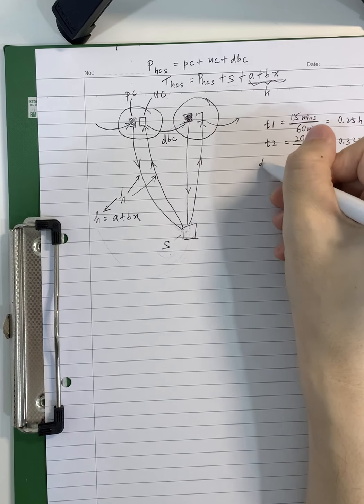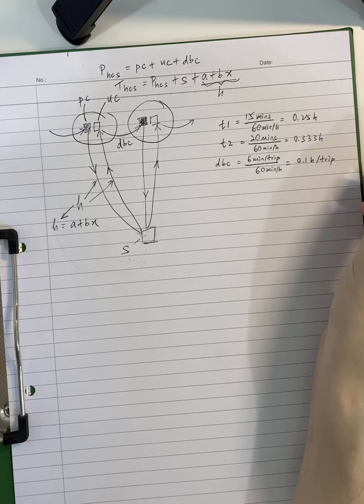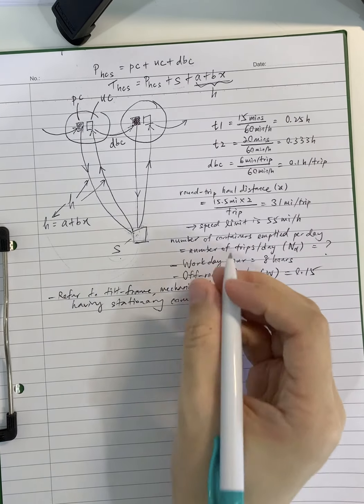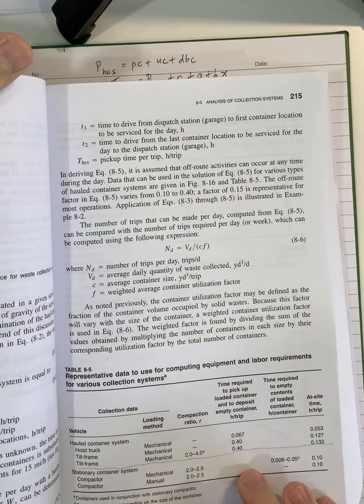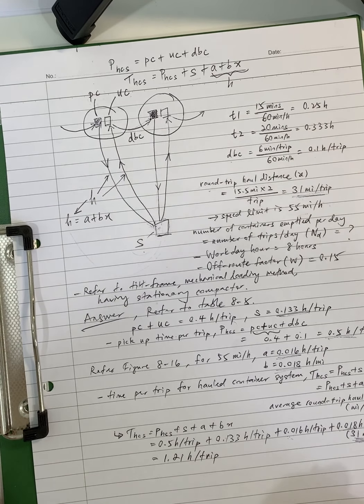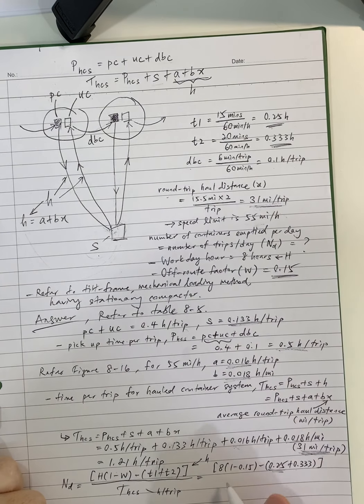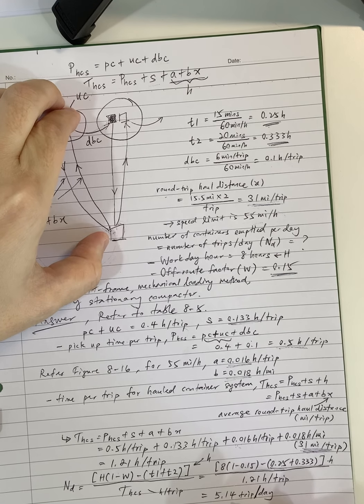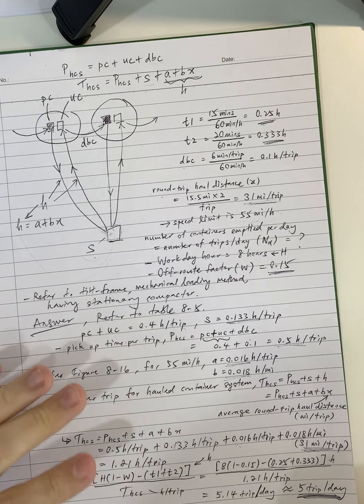Example 8-3 Analysis of a haul container system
Steps to estimate number of trips of number of containers can be emptied per day